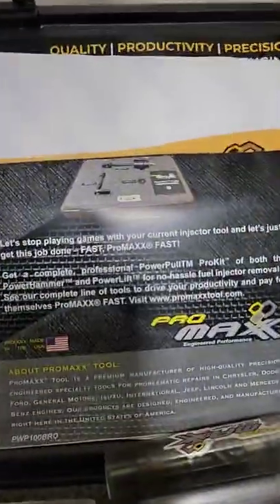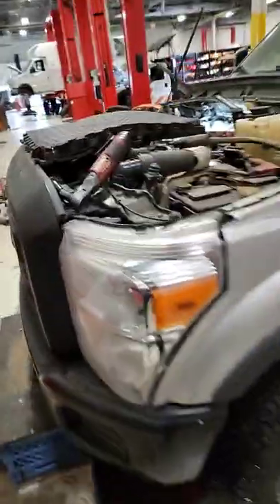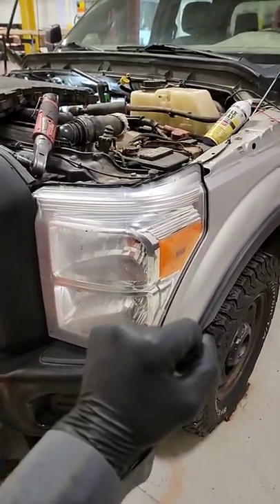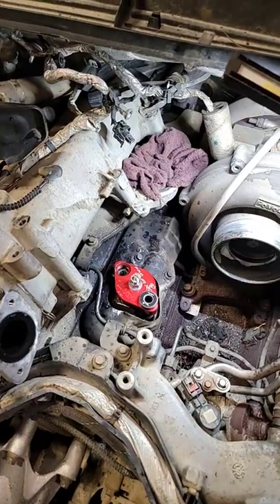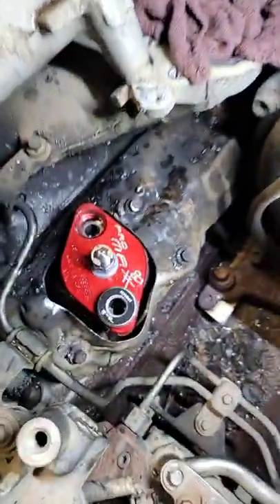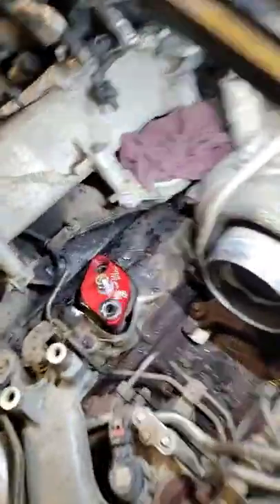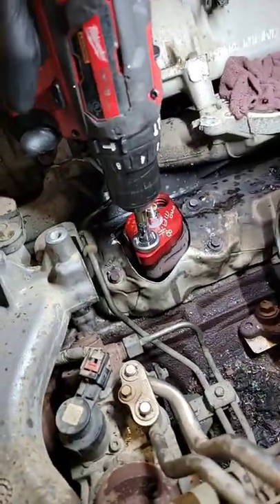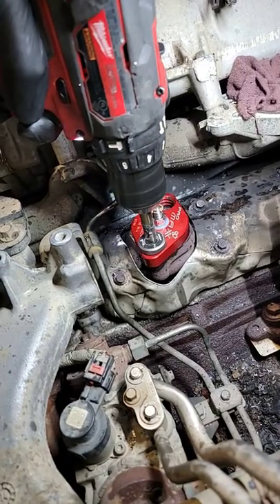Broke 6.7 EGR bolts????? 🧐 I got chu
get your PROMAXX kit today, tell Jeff PTT se t ya 😉!!! promaxx @promaxxtool